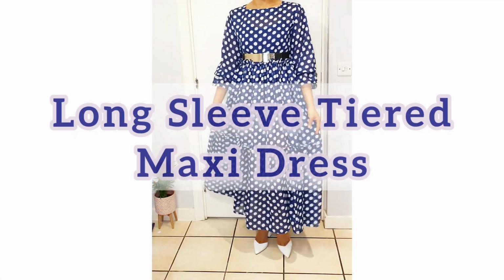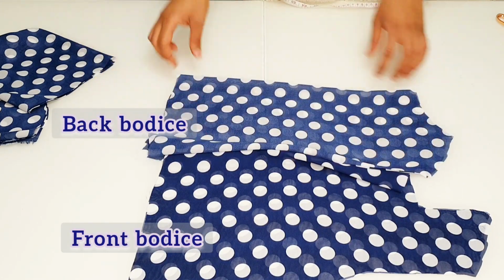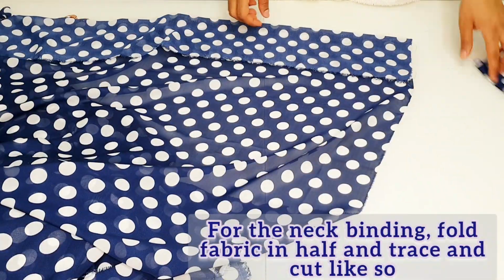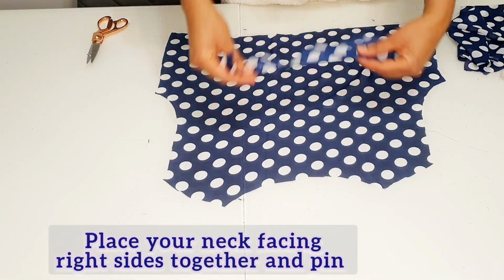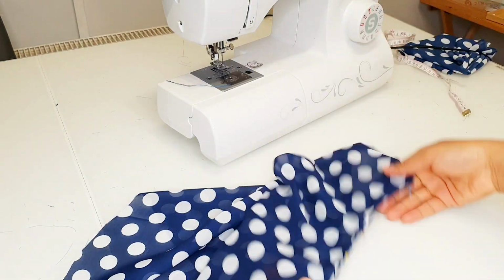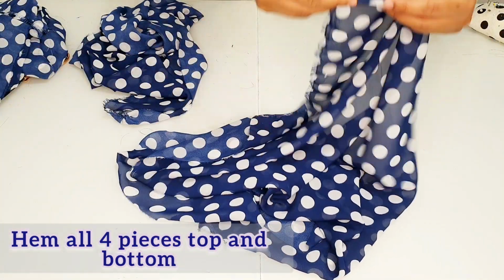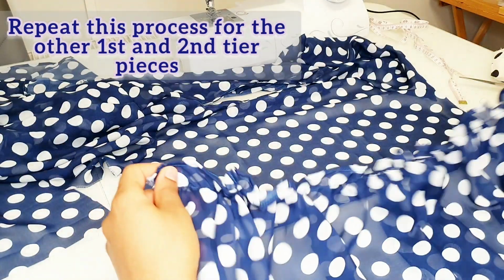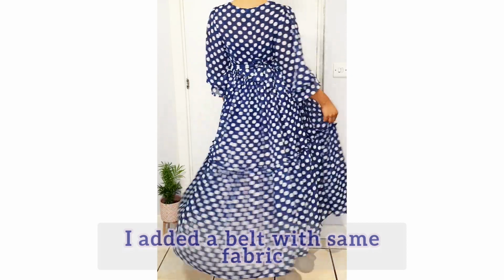DIY: Cutting and stitching|How to make a puff sleeve tiered maxi dress/long gown.No Pattern!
Hey guys! Welcome back to another tutorial.

Todays tutorial is for a tiered maxi dress/long gown. As always I didn't use a pattern just my own clothes!
This tutorial is beginner/intermediate level.

Thank you for all your support and ill see you at the next tutorial!

Shey x